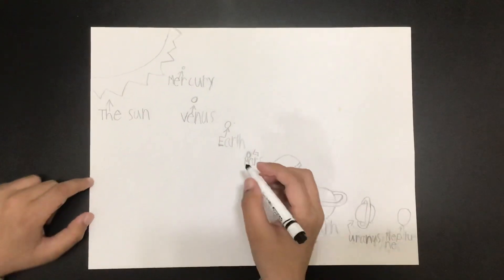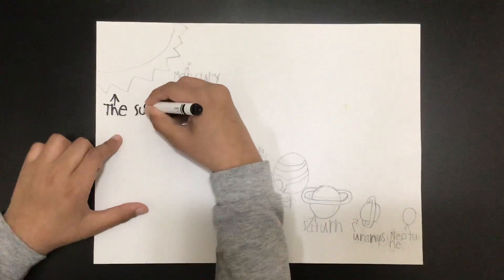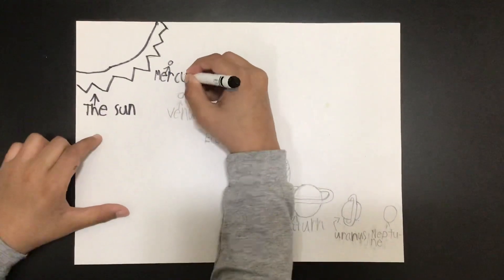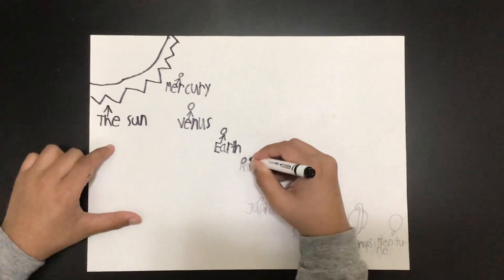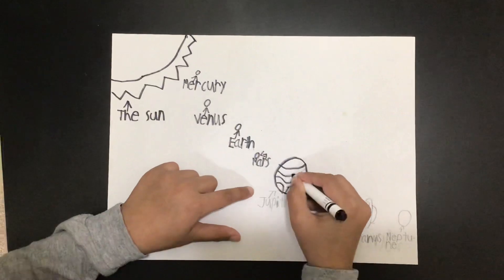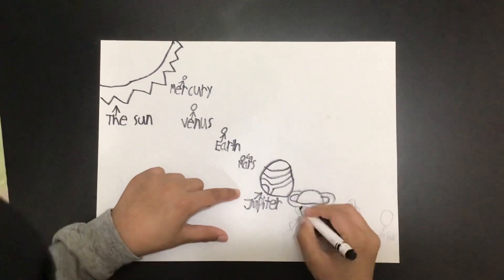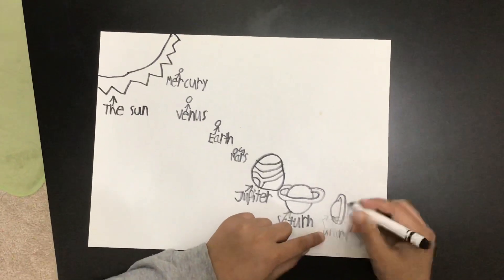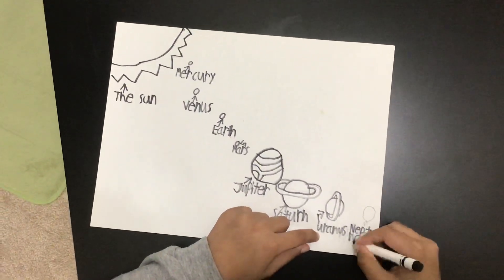The Solar system